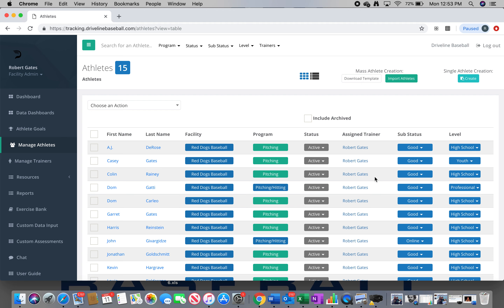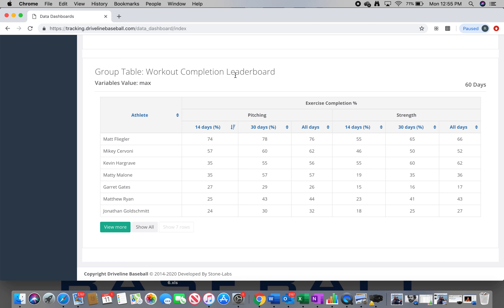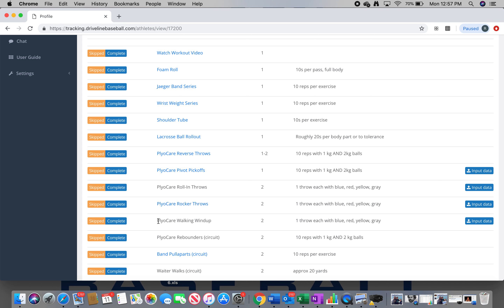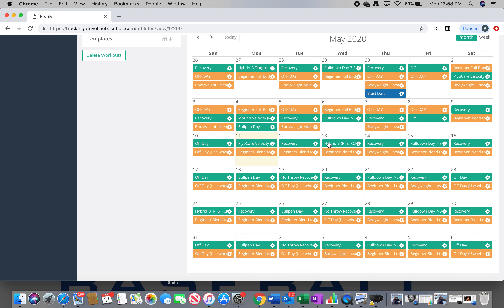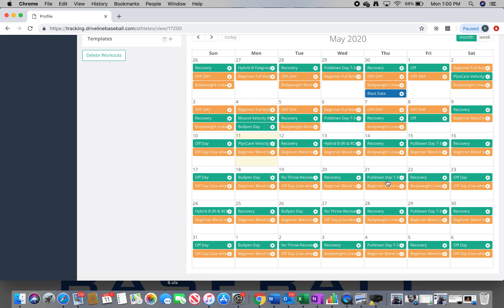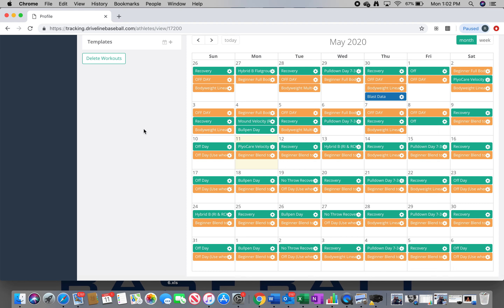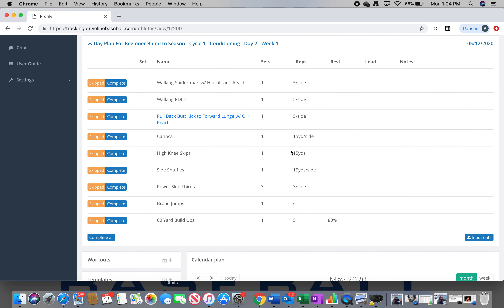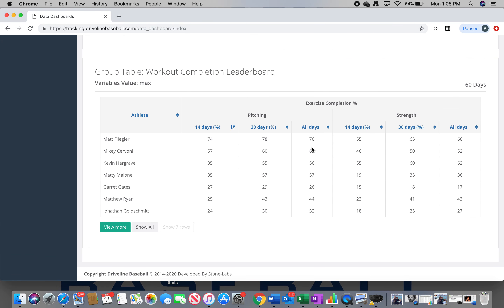RED DOGS DRIVELINE PHASE 2